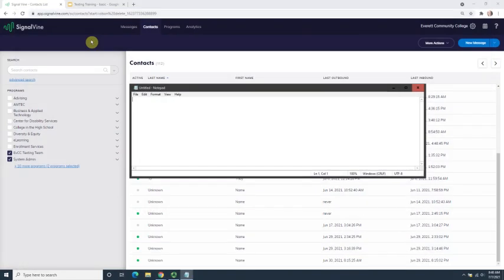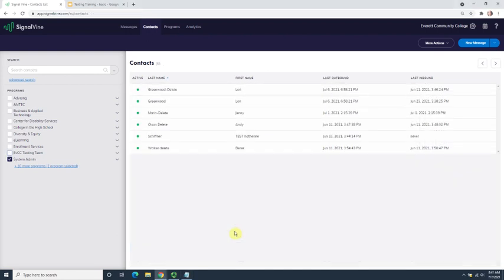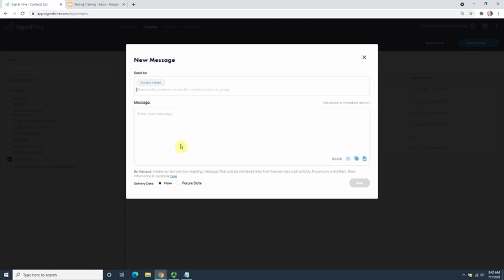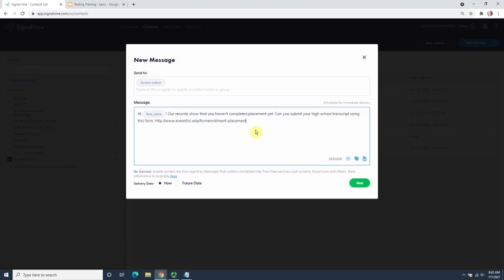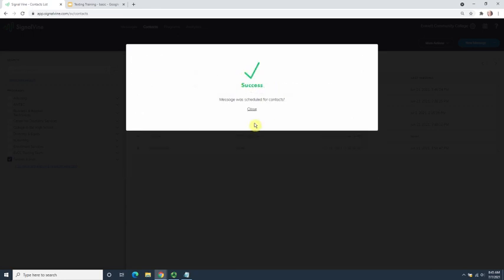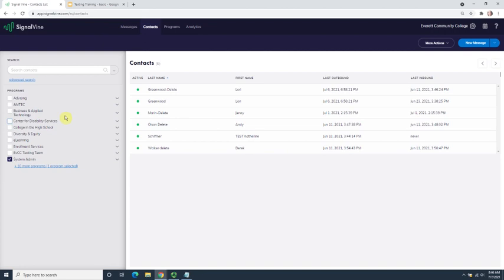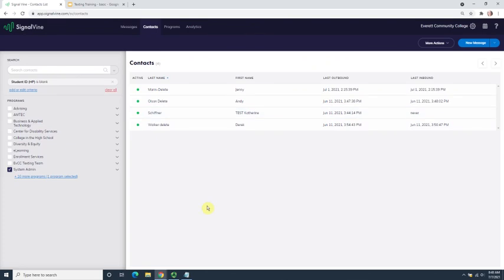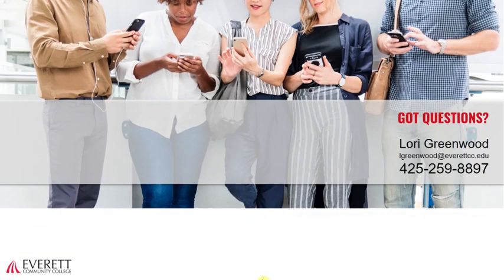Signal Vine Training Session 2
How to Use the Contacts Tab Bulk Messaging